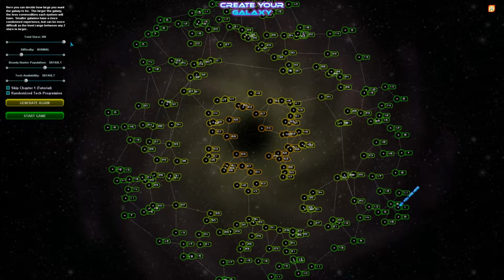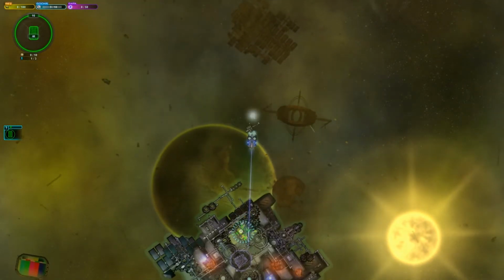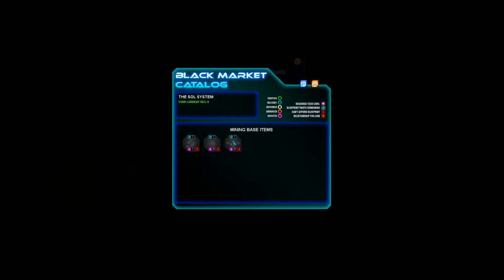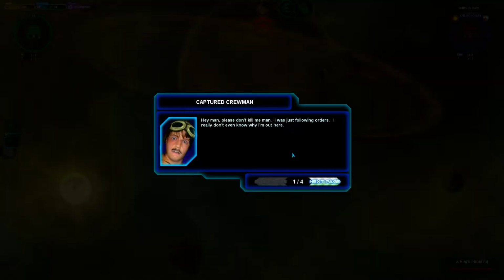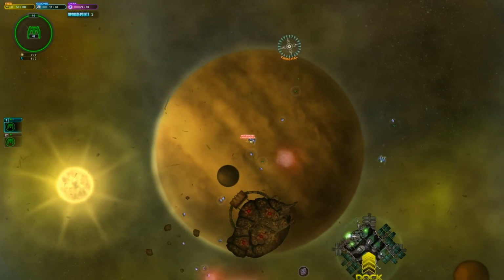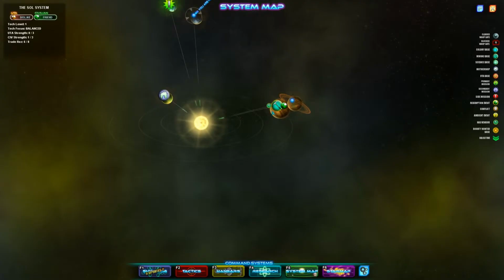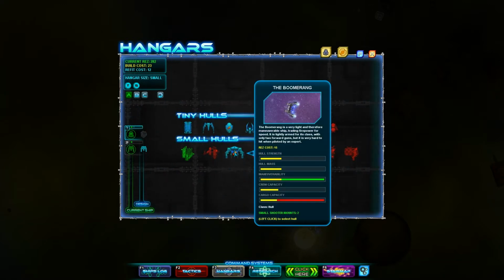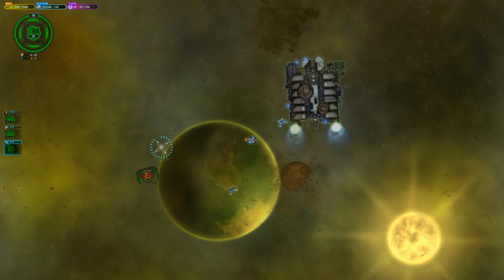Let's Play - SPAZ : Space Pirates And Zombies - Episode 1 with Natajn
By request!

SPAZ is a real time strategy game that has you jumping from planet to planet and star system to star system to find upgrades, ship blueprints, and rez. Battling against the UTA, mercenaries, civialians, in the search of the universe's mythical treasure.